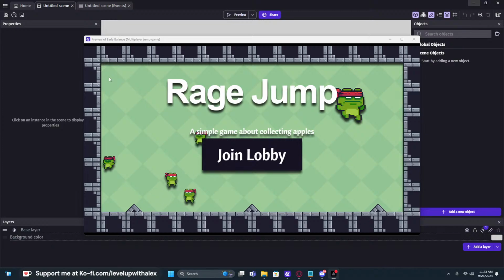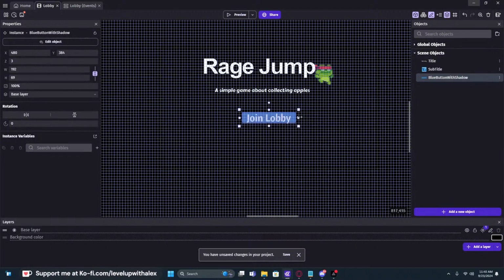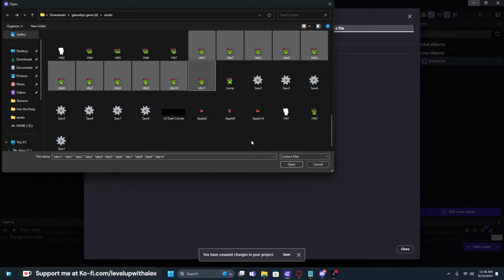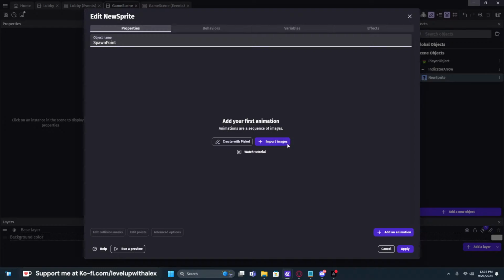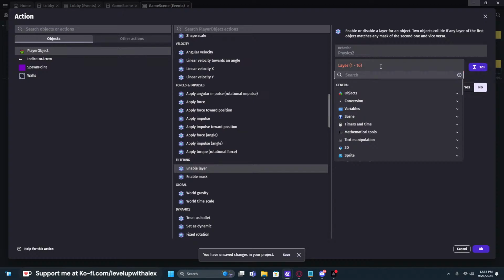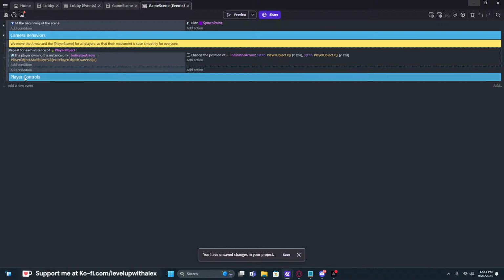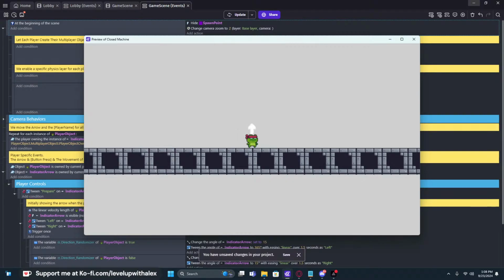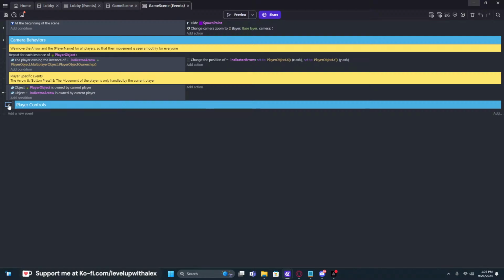Make Multiplayer Games in Gdevelop [A-Z] | LiveSteam Edition [Part 1]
You can follow along as I review HelperWesleys Gdevelop Template and break it down so YOU can start making multiplayer games in gdevelop, Now! I will cut this stream into smaller sections for those of you who want short and straightforward video explainations